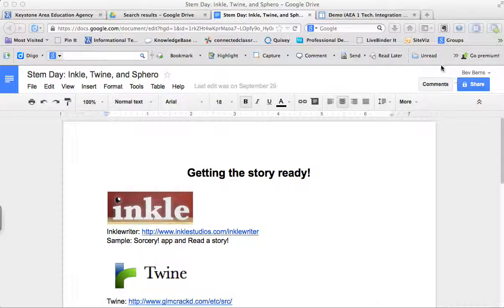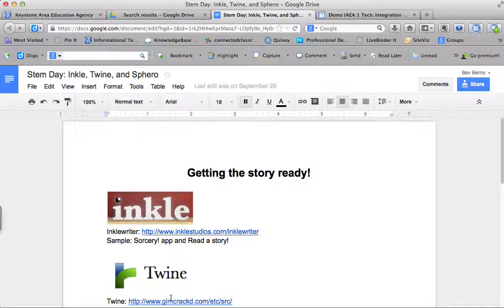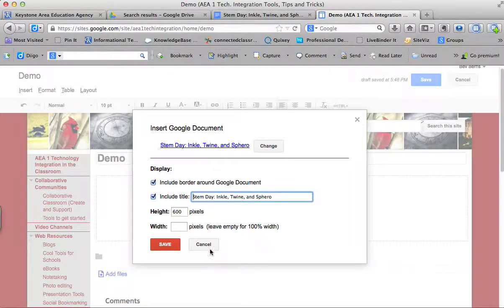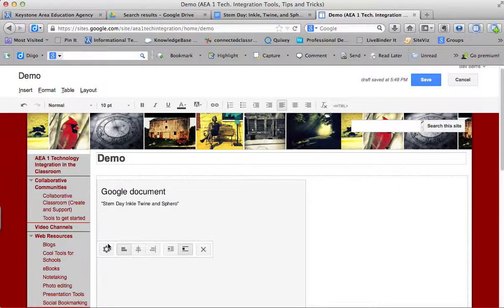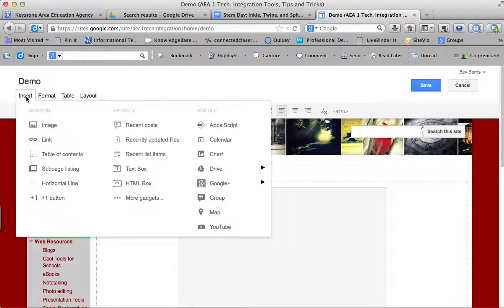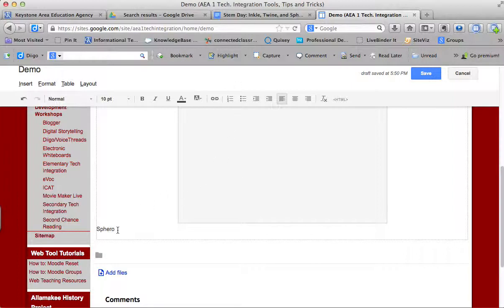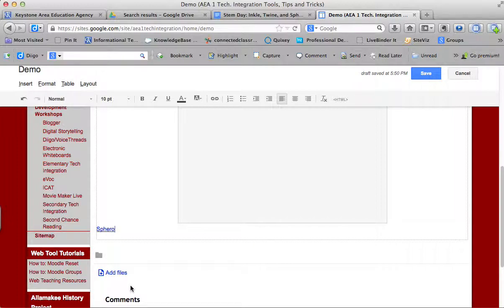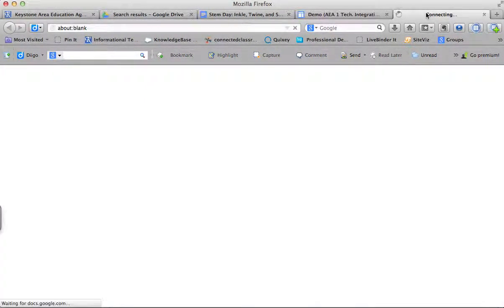Adding a Google document to a Google site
A tutorial for adding a Google Doc to a Google Site